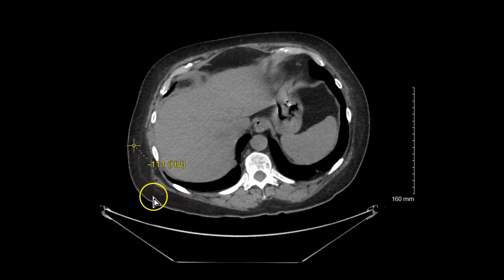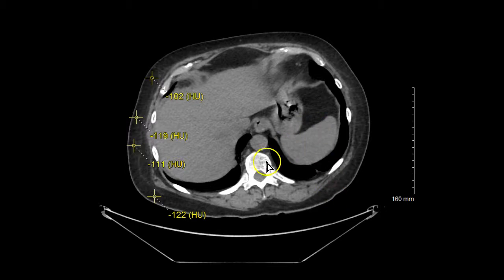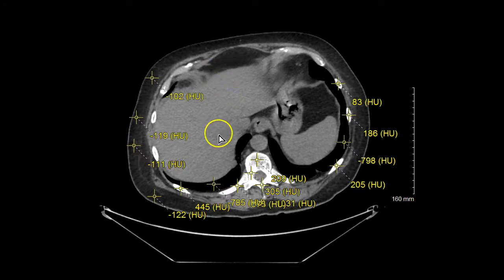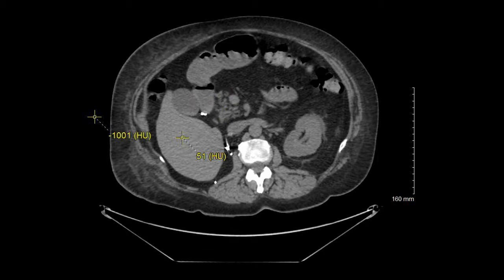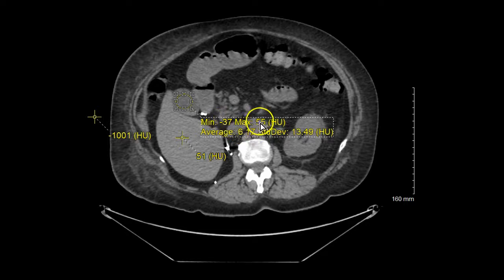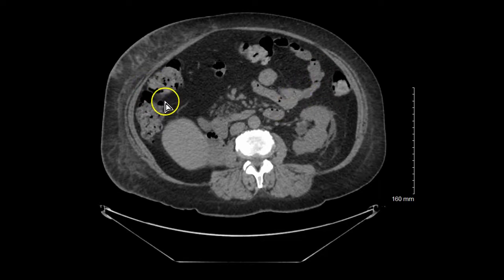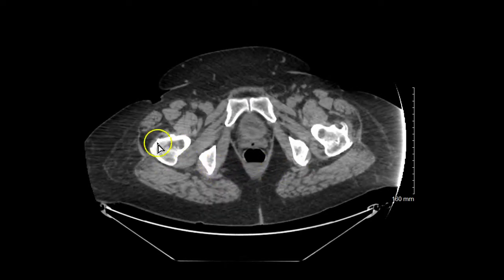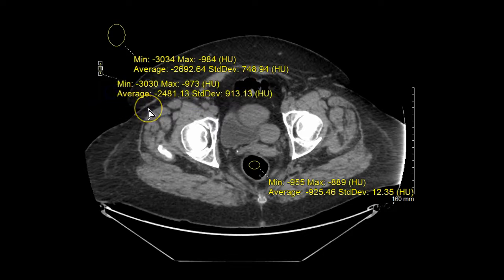HU Values - CT Abdomen/Pelvis